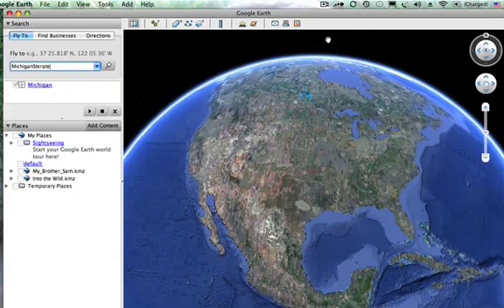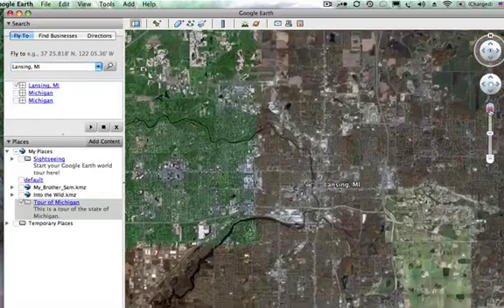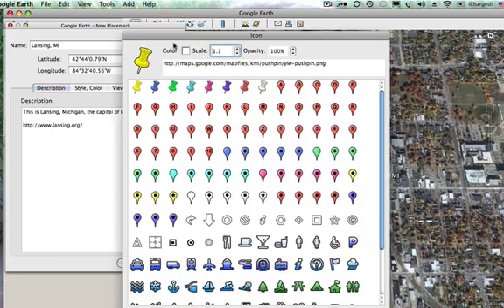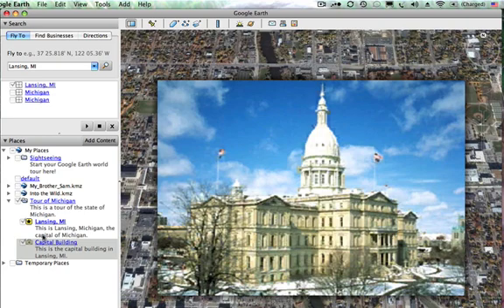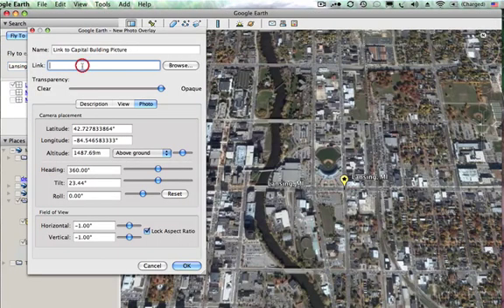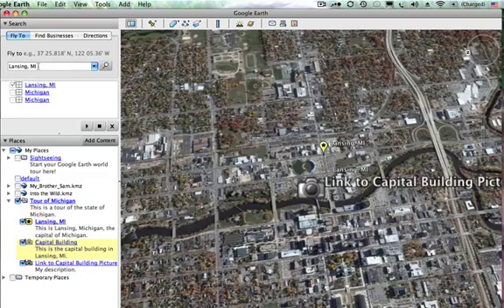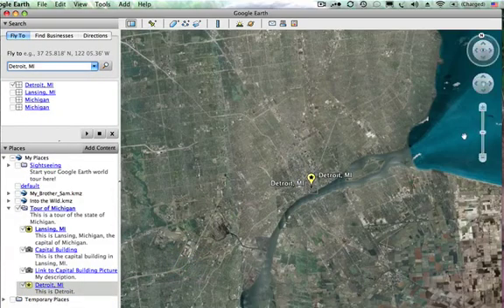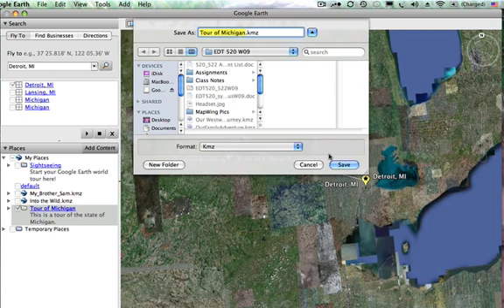GoogleEarth Creating Paths (High)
This video shows how to add placemarks, images and pathways to Google Earth.